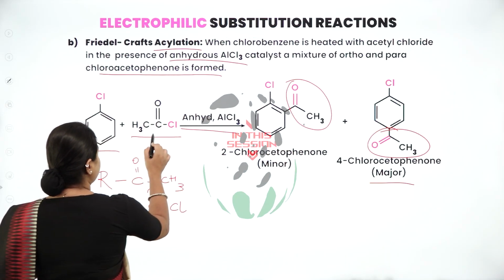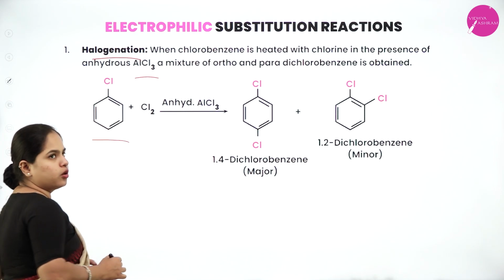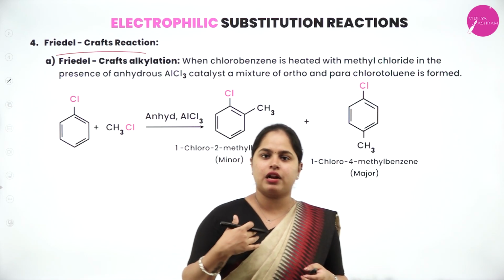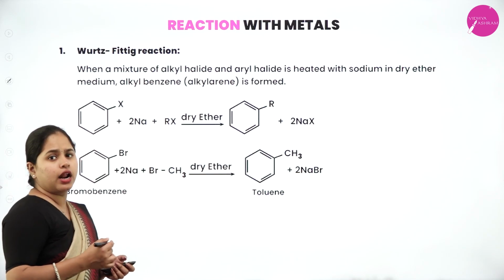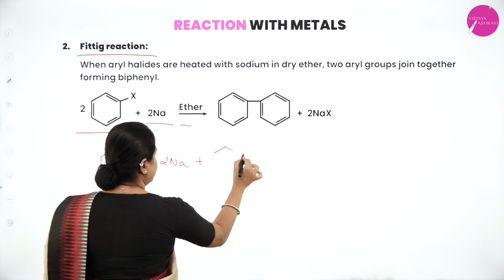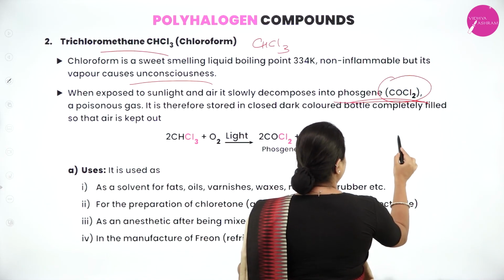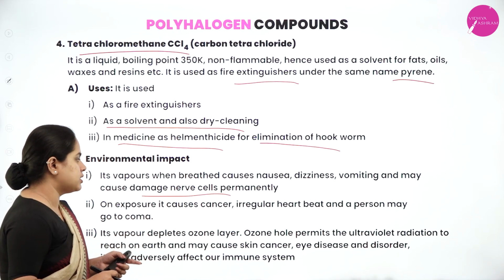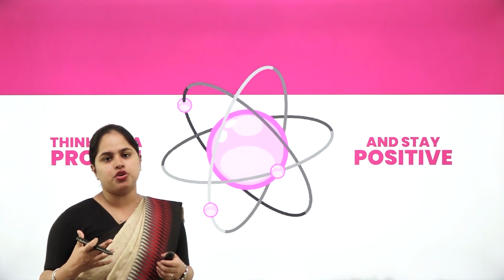DAY 34 | CHEMISTRY | CLASS XII | HALOALKANES AND HALOARENES | L6